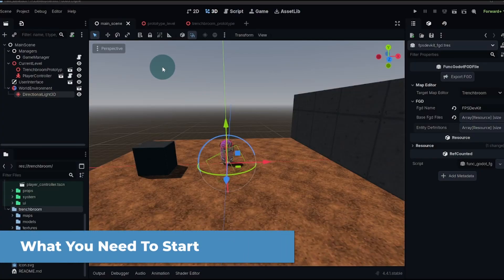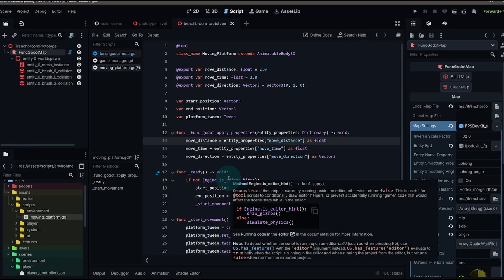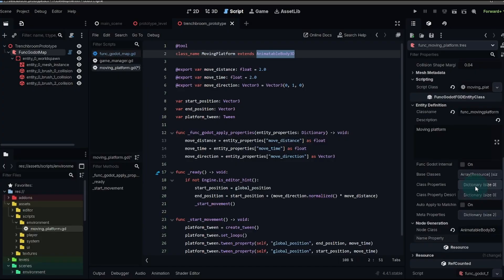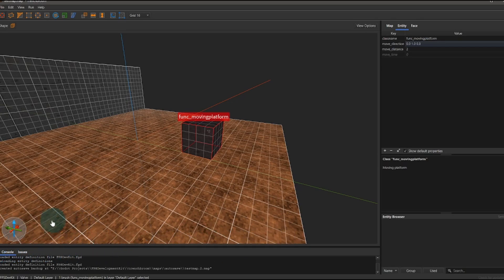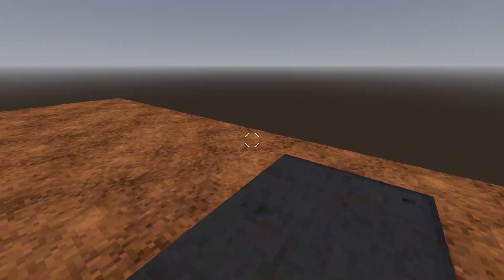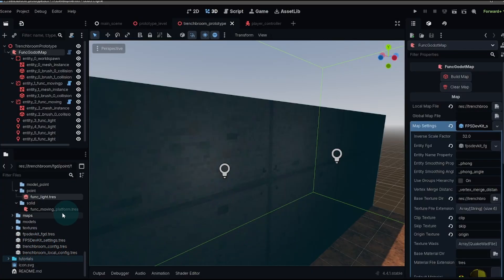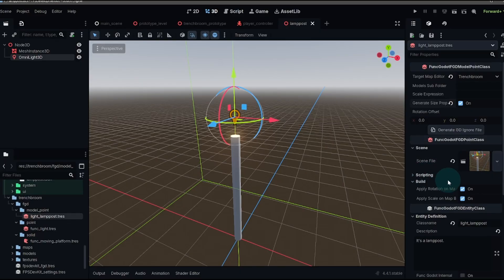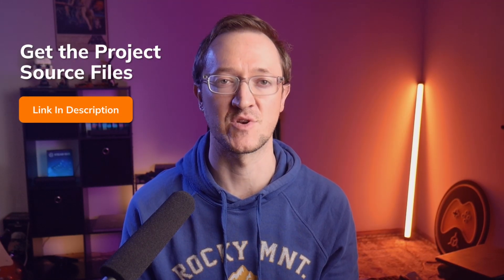TrenchBroom Custom Entities in Godot | Solid, Point & Model Classes - Godot FPS Series #5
Want to add your Godot scripts, nodes, and scenes right into the Trenchbroom level editor?  You can with FGD Entity Classes and this video will show you how.

CHAPTERS

00:00 Trenchbroom Entity Classes and Godot
00:10 What You Need To Start
00:20 The SolidClass Entity
00:55 Moving Platform Script Overview
01:37 Import Properties to Script
02:15 The SolidClass Resource
04:20 Adding Class Properties
04:58 Connecting Class to Trenchbroom
05:25 Assigning Class to Brush
05:58 Godot Axis vs Trenchboom Axis
06:38 Importing Into Godot
08:14 The PointClass
09:26 Adding PointClass in Trenchbroom
09:53 The ModelPoint Class
12:30 How To Fix ModelPoint Textures
13:45 Get the FPS Development Kit